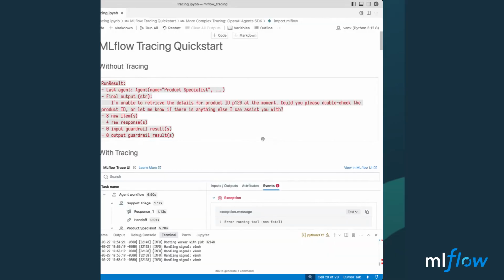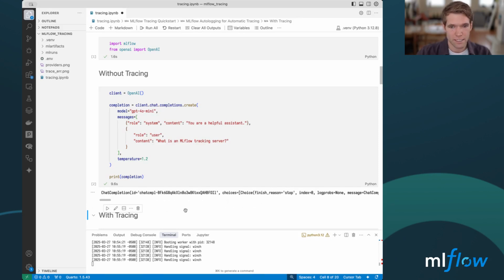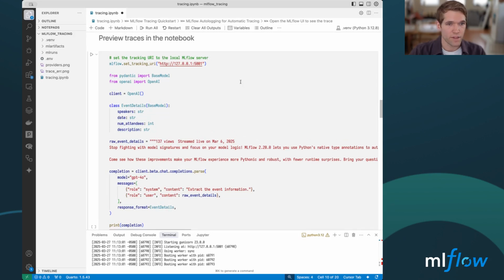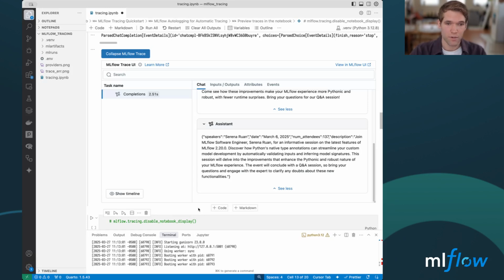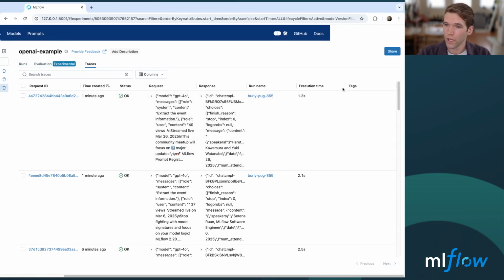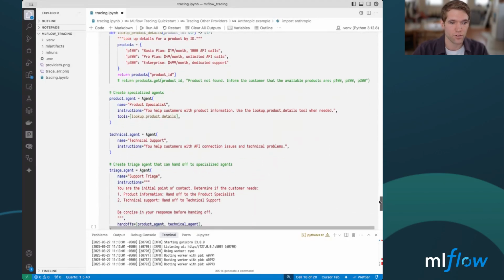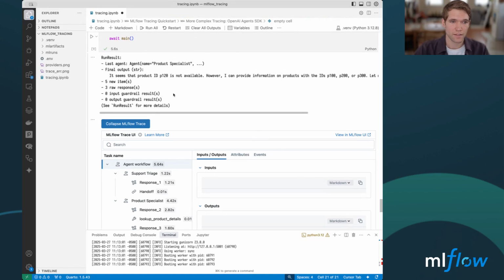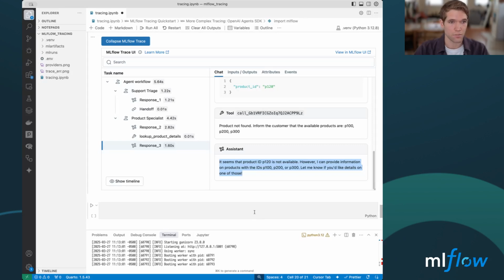MLflow Tracing: Introduction & Tutorial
In this session, Daniel Liden, Developer Advocate (Databricks), explores how MLflow tracing enhances observability in Generative AI applications. He provides a hands-on demonstration of setting up MLflow tracing and discusses its benefits for debugging, experimentation, and data organization.

The discussion also covers best practices for organizing traces, working with multiple tracing providers, and applying tracing beyond AI applications. The session concludes with a deep dive into a complex agent workflow example and key takeaways on the versatility of MLflow tracing.

🎥 Watch the tutorial and elevate your GenAI workflows with better observability!